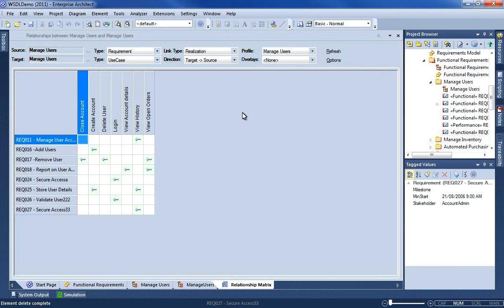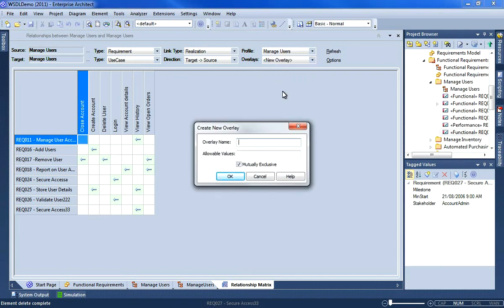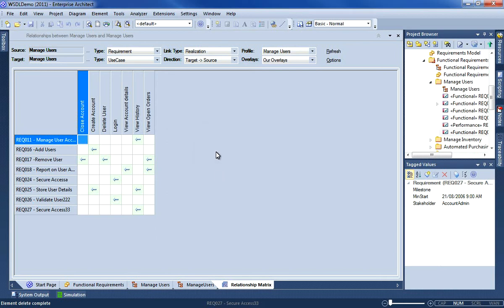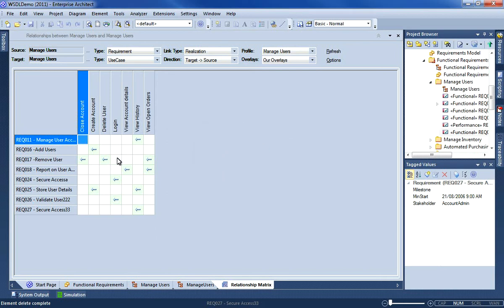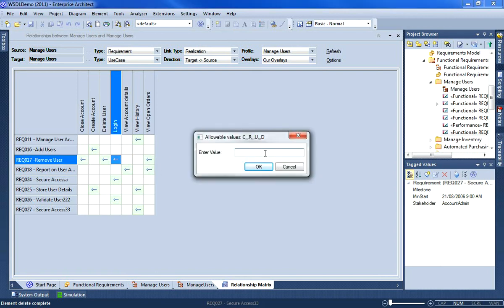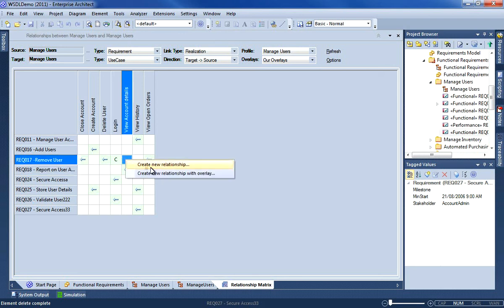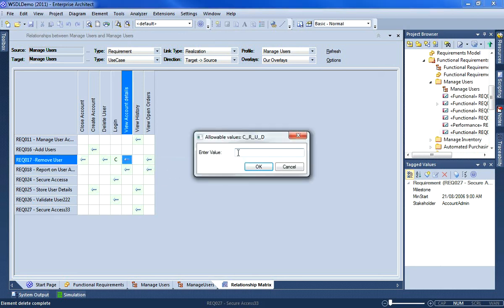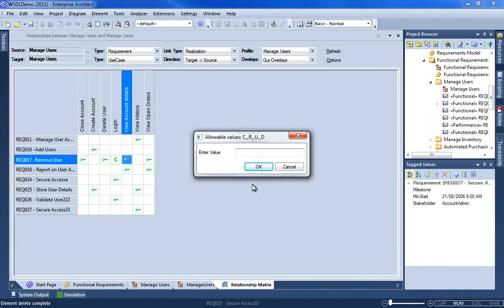Textual Overlays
This video provides a brief introduction to using textual overlays of the Relationship Matrix within Enterprise Architect.